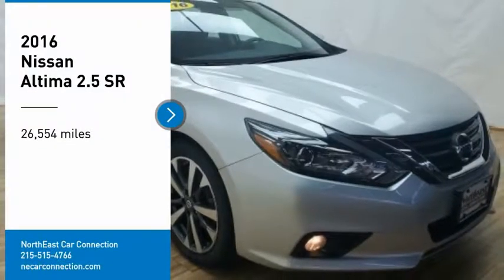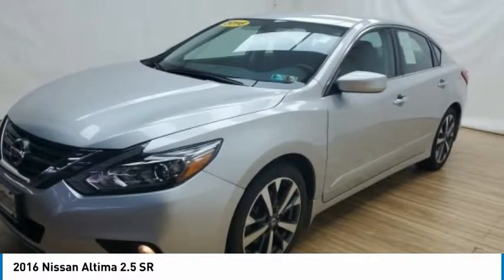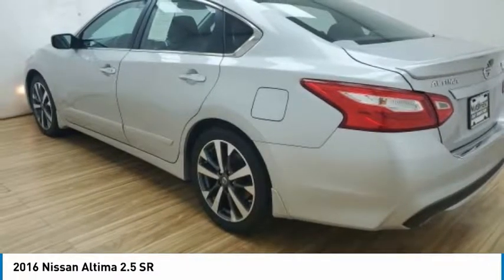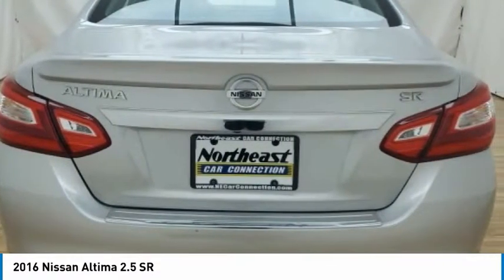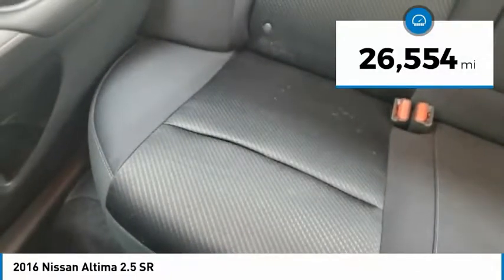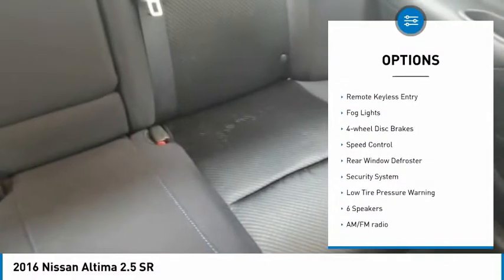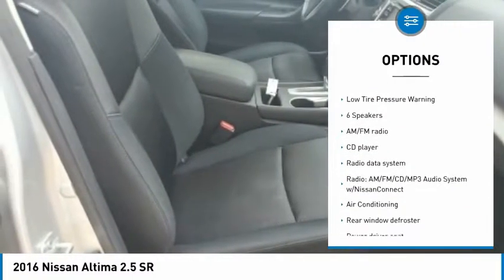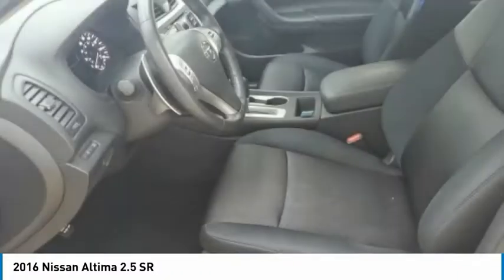2016 Nissan Altima 2016 Nissan Altima 12013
2016 Nissan Altima 2.5 SR

BUY WITH CONFIDENCE NECC is affiliated with Burlington Chevy, Kia, VW, Turnersville Kia, Allentown Kia, Raceway Kia & Raceway Chevy 30+ YEARS IN BUSINESS*** A+ BBB RATING 2016 Nissan Altima 2.5 SR 4D Sedan Brilliant SilverbrOdometer is 1878 miles below market average!brbr4-Wheel Disc Brakes, 6 Speakers, ABS brakes, Air Conditioning, AM/FM radio, Brake assist, Bumpers: body-color, CD player, Cloth Seat Trim, Delay-off headlights, Driver door bin, Driver vanity mirror, Dual front impact airbags, Dual front side impact airbags, Electronic Stability Control, Exterior Parking Camera Rear, Four wheel independent suspension, Front anti-roll bar, Front Bucket Seats, Front Center Armrest w/Storage, Front fog lights, Front reading lights, Fully automatic headlights, Illuminated entry, Leather Shift Knob, Low tire pressure warning, Occupant sensing airbag, Outside temperature display, Overhead airbag, Overhead console, Panic alarm, Passenger door bin, Passenger vanity mirror, Power door mirrors, Power driver seat, Power steering, Power windows, Radio data system, Radio: AM/FM/CD/MP3 Audio System w/NissanConnect, Rear anti-roll bar, Rear reading lights, Rear seat center armrest, Rear window defroster, Remote keyless entry, Security system, Speed control, Speed-sensing steering, Speed-Sensitive Wipers, Split folding rear seat, Spoiler, Steering wheel mounted audio controls, Tachometer, Telescoping steering wheel, Tilt steering wheel, Traction control, Trip computer, Variably intermittent wipers, and Wheels: 18 x 7.5 Unique Machined Aluminum Alloy.